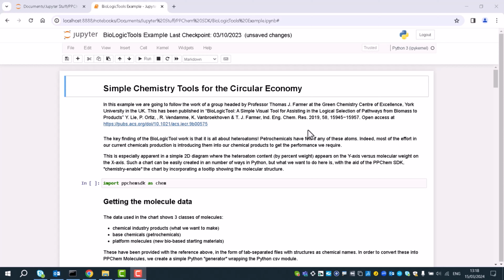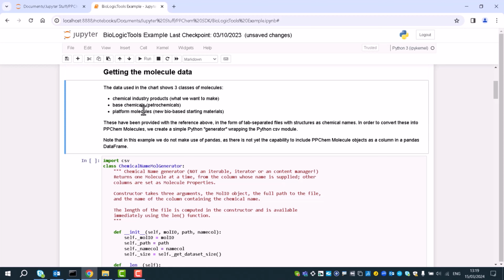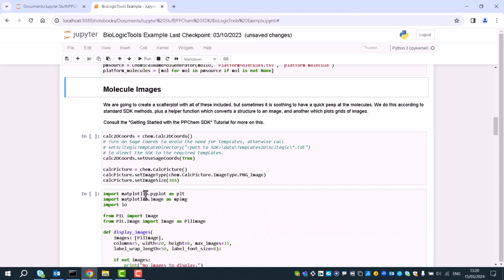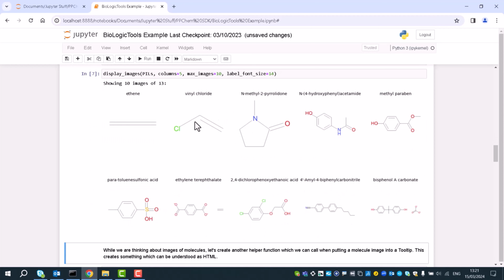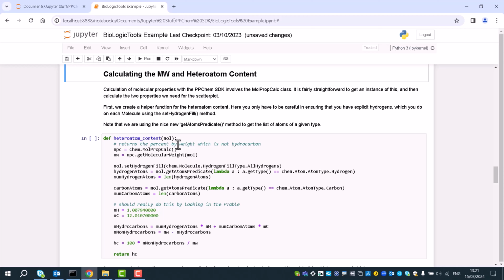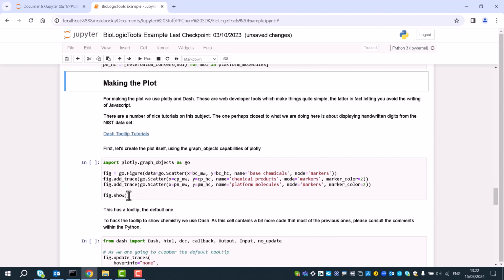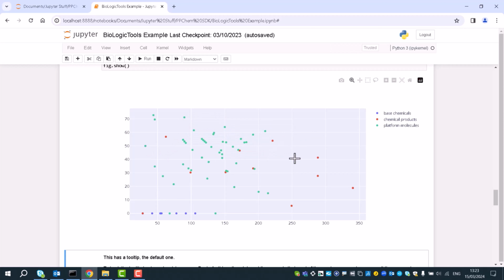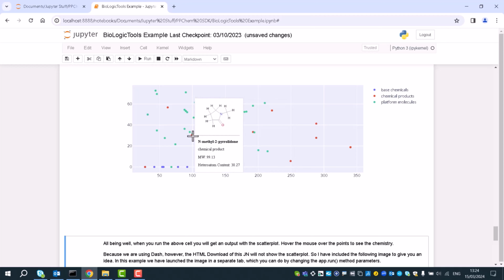Pipeline Pilot Chemistry SDK for Circular Economy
Pipeline Pilot Chemistry SDK for Circular Economy | The Biologic Tools in Jupyter Notebook